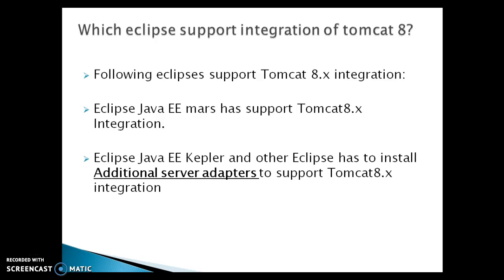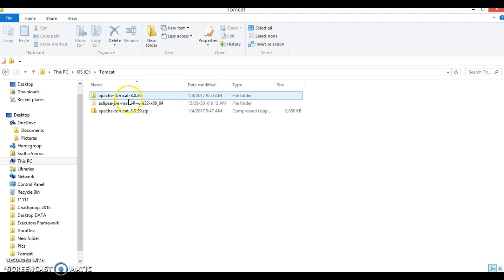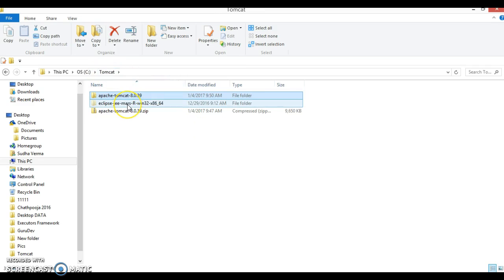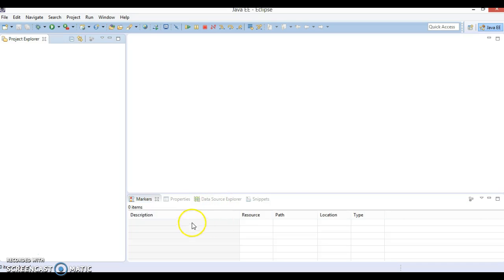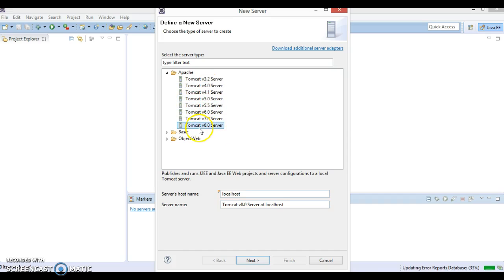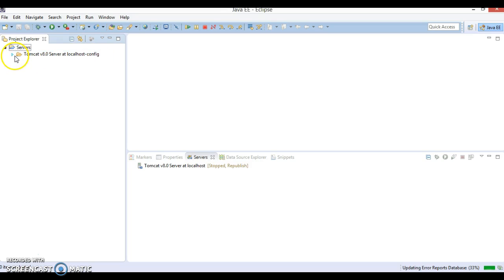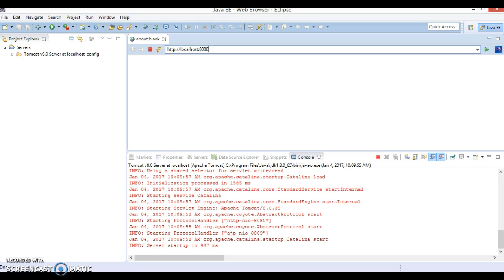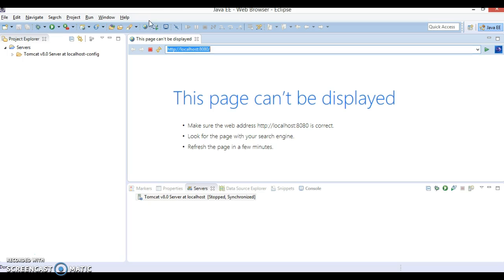4.Configure tomcat 8 in eclipse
In this video you will learn how to configure tomcat 8.x in eclipse